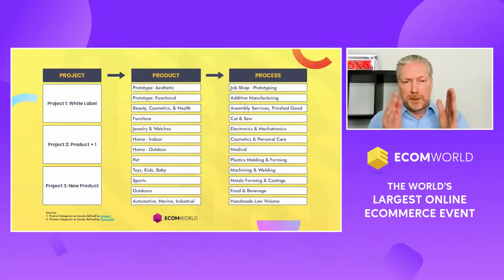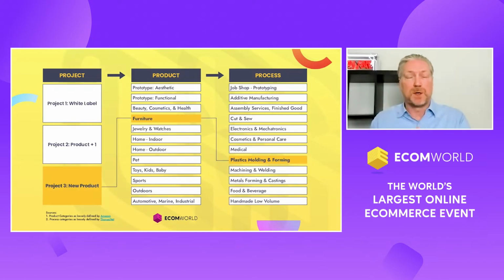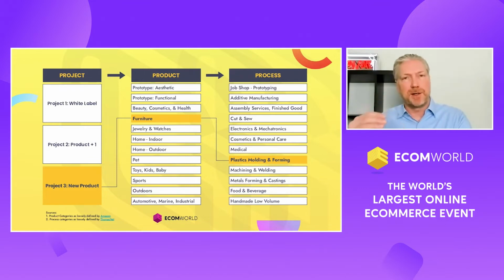Turn Your Product Idea to Reality and Master Global Sourcing - Henrik Johansson, Gembah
This session offers a deep-dive into ways to shift your mindset to a product creation strategy that benefits your bottom line. You'll get the exact how-to's of product development from ideation to market and the whole product journey. You'll catch up with the current trends in the global supply chain and discover what your options are for diversifying from a China-dependent manufacturing strategy. Henrik Johansson is a serial entrepreneur who co-founded and built the product company, Boundless into a $100M company. Currently he is the Co-Founder and CEO of Gembah, a product development platform and marketplace. Henrik specializes in technology-enabled services, marketplaces, and software as a service. He is an expert on scaling startups, building world-class teams, culture, and scalable processes and infrastructure and has been featured in Forbes, Entrepreneur, Austin Business Journal, and was named Counselor's 2017 Person of the Year.